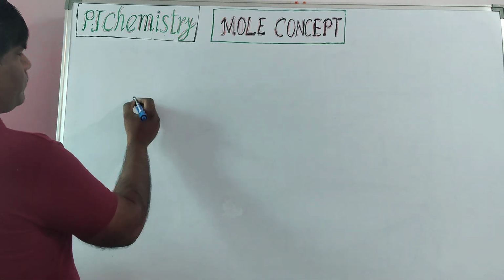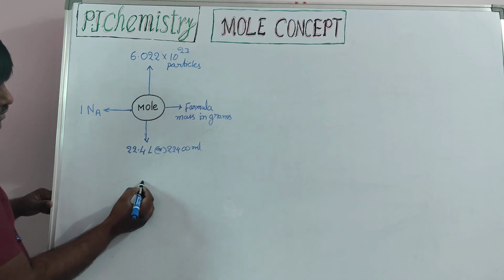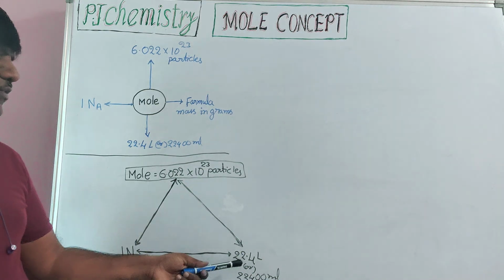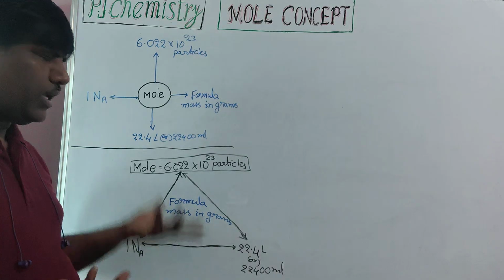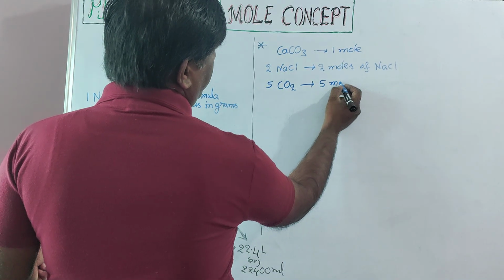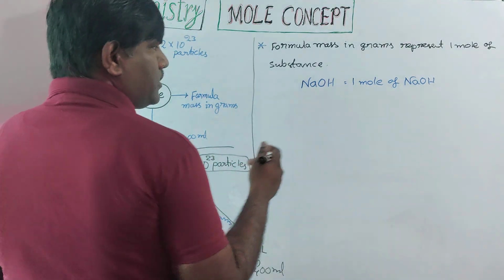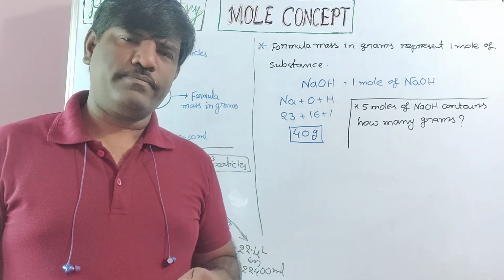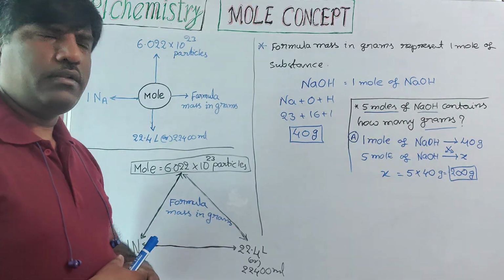Mole Concept | Applications of Mole Concept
mole concept
applications of Mole Concept